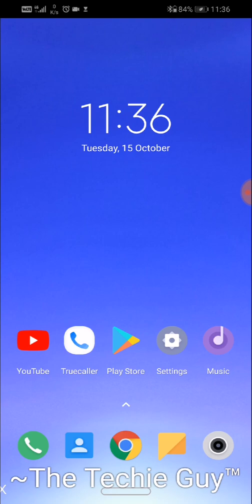[NEW] [TIPS & TRICKS] [UI] HOW TO GET SUPER OLED 4K BLACK WALLPAPER FOR YOUR PHONE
Well hello guys here I am presenting my new video how to get a completely pitch black wallpaper of highest possible resolution for your phone without downloading it from anywhere...